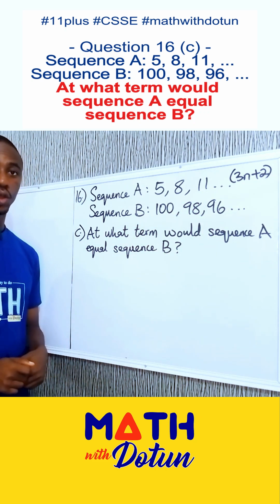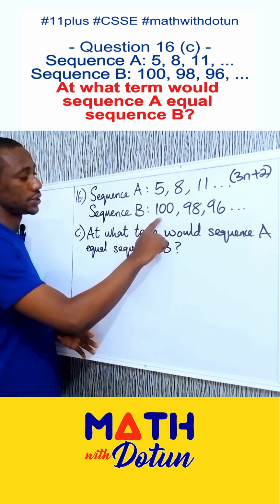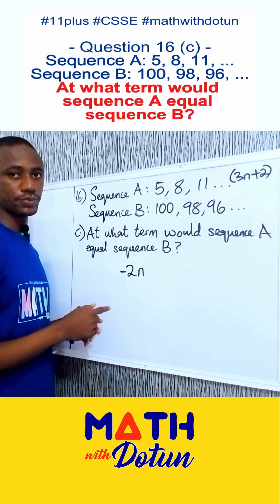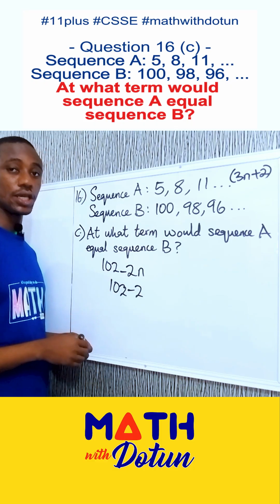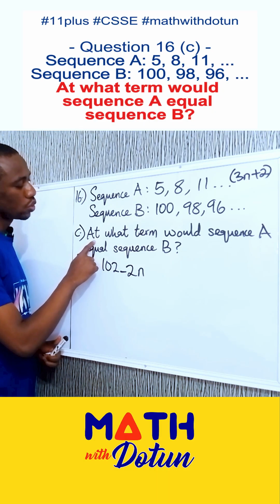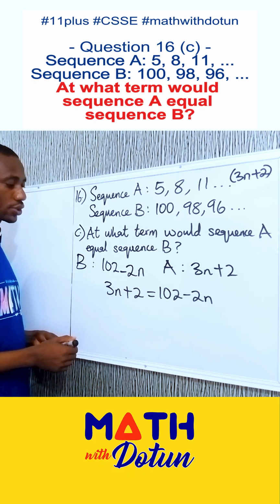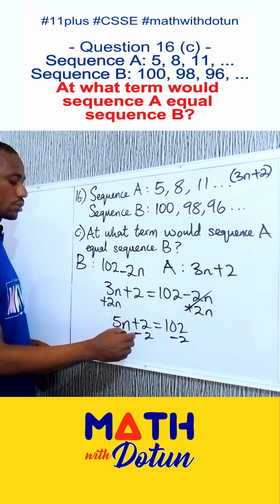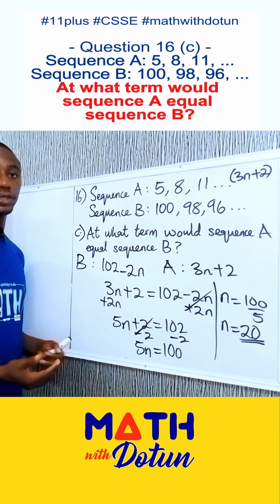At what term would sequence A equal sequence B? || Q16c CSSE 2021 Entry Test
At what term would sequence A equal sequence B?
- Question 16c CSSE 2021 Entry Test